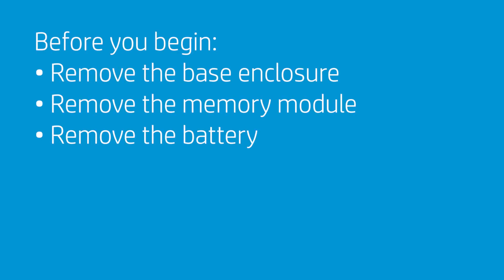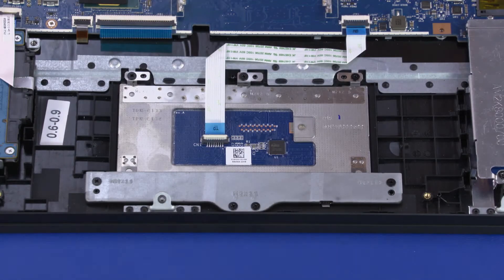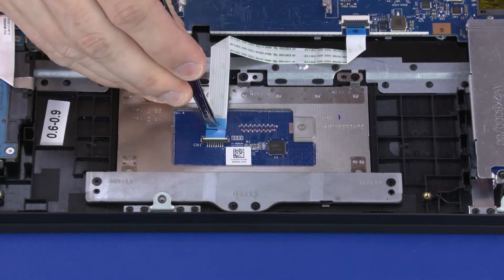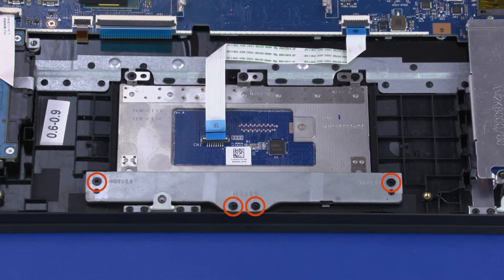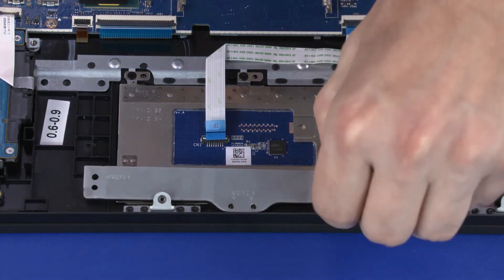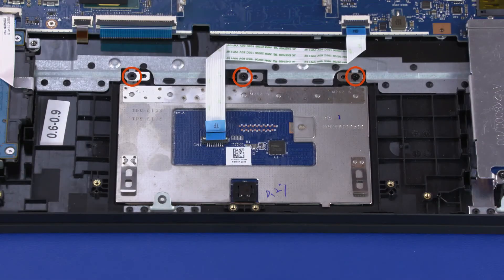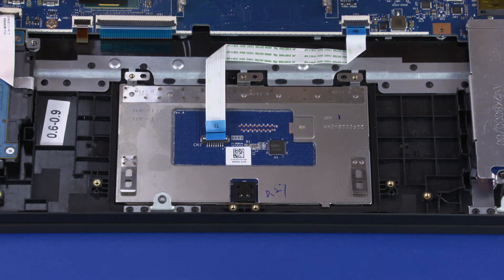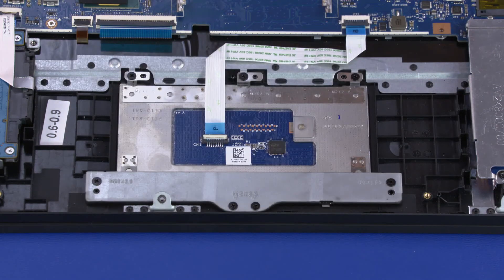Replace the Touchpad Board | HP Gaming Pavilion 15t-dk0000 CTO Series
Learn how to replace the touchpad board for HP Gaming Pavilion 15t-dk0000 CTO series.